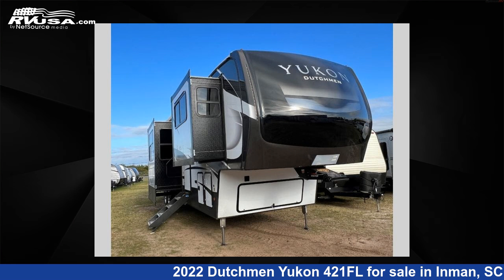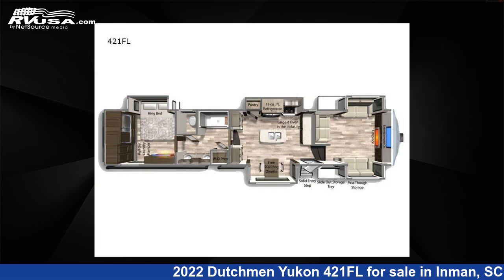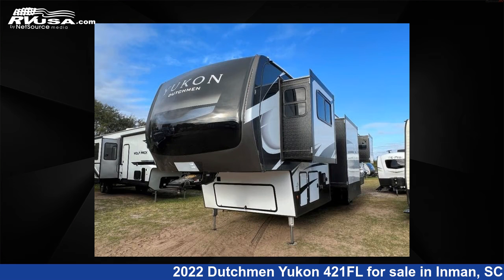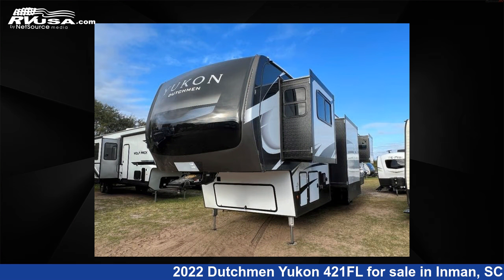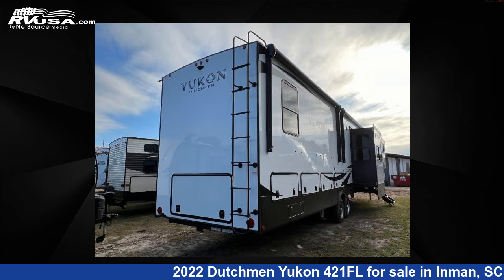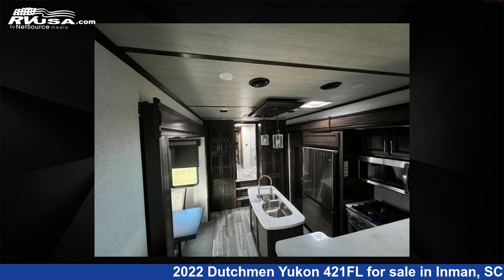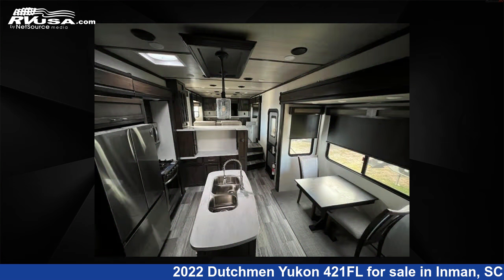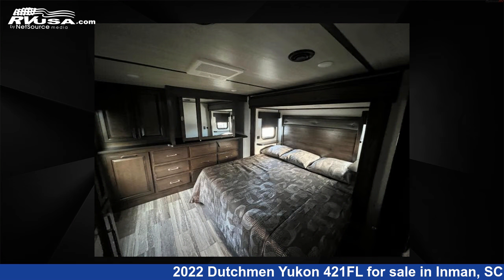Beautiful 2022 Dutchmen Yukon 421FL Fifth Wheel RV For Sale in Inman, SC | RVUSA.com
This 2022 Dutchmen Yukon 421FL is a Fifth Wheel RV. It is located in Inman, SC 29349 and is offered for sale by Optimum RV - Inman. This New Dutchmen and features 5 slideouts, sleeps 6, Slideout, and 162 gal fresh water capacity. The floorplan layout of this Fifth Wheel features Front Entertainment, Front Living Area, Kitchen Island, Rear Bedroom.